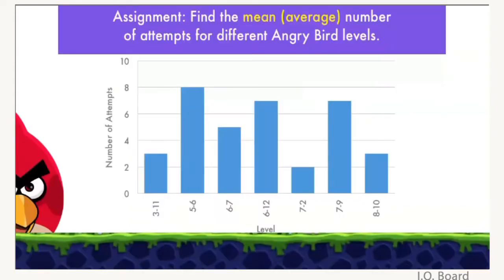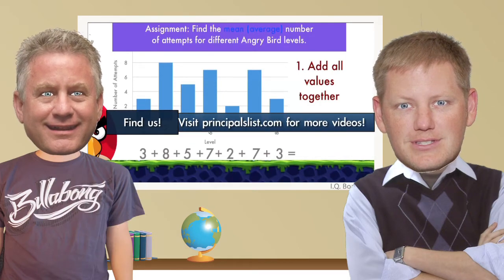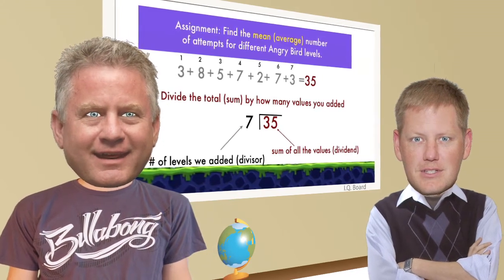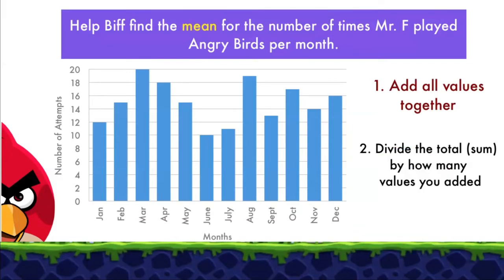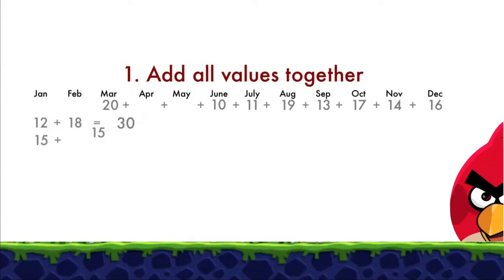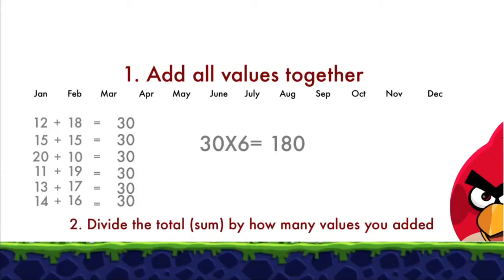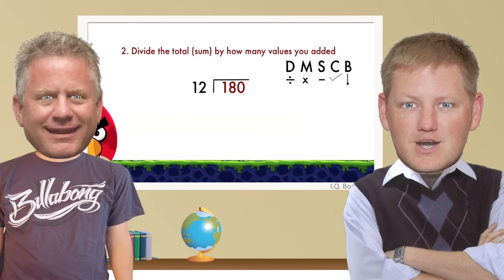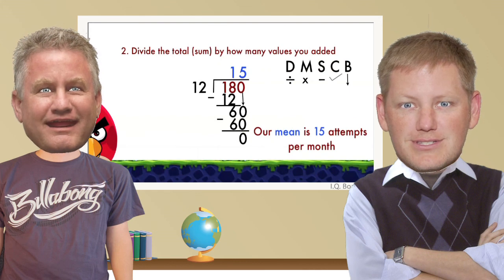Central Tendency: Mean Interactive Math Lesson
Visit Principalslist.com for more interactive, informational math videos suitable for use in the classroom or at home.  In this lesson, Mr. F. works with Biff to determine his mean number of attempts when playing Angry Birds, the video game.

Extended PowerPoint and Keynote files as well as class study handouts are available for free download at Principalslist.com.  Please visit us and create a free user account for access to the materials above, additional math lesson interactive videos and other useful articles and materials.